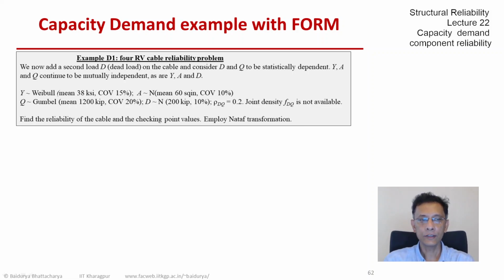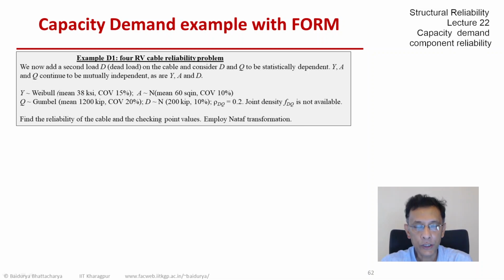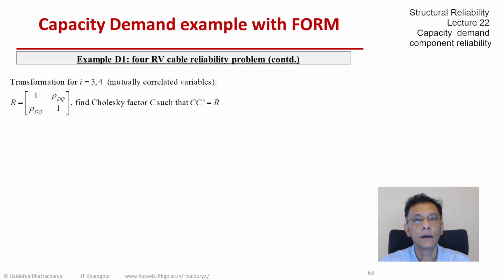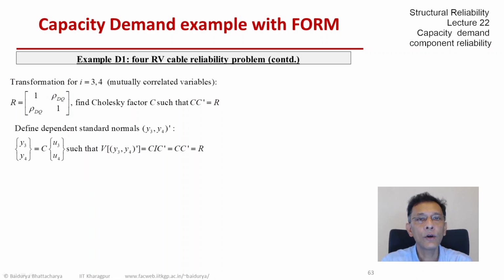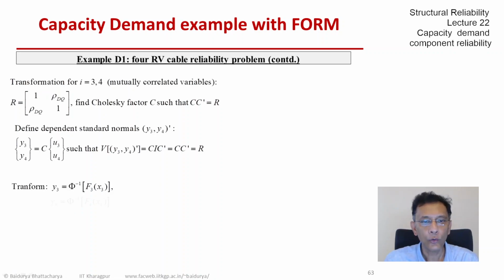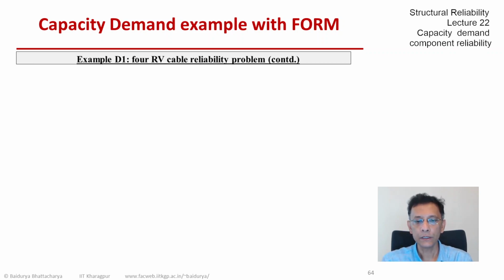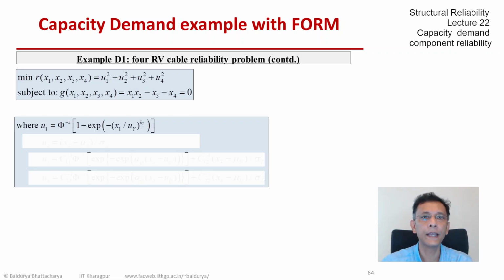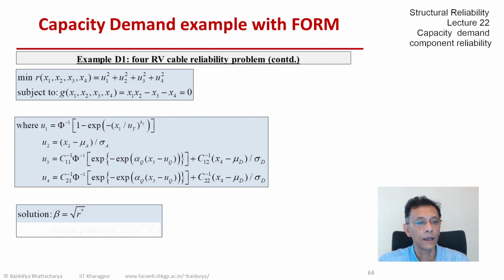STRUCTURAL RELIABILITY Lecture 22 module 04: First order reliability methods (FORM) - examples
FORM Example D1: Cable reliability problem involving 4 RVs - yield strength (Weibull), area (normal), load Q (Gumbel) and load D (normal) - Q and D are dependent, find checking point and cable reliability. Use Nataf transormation.